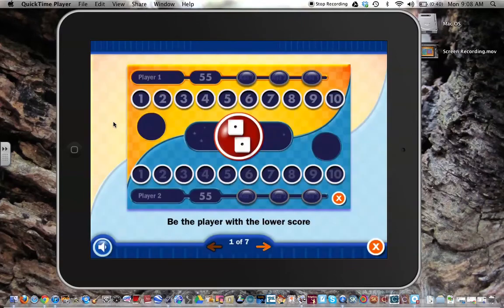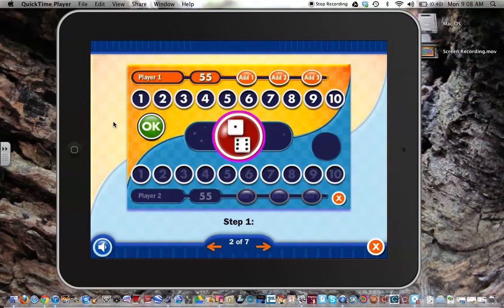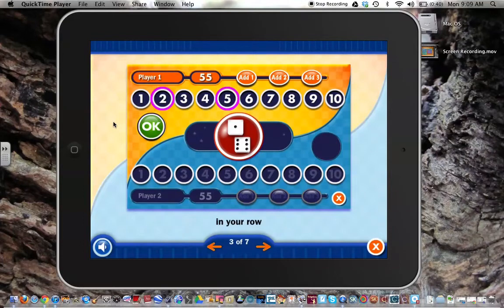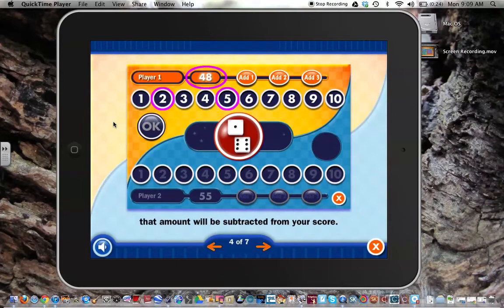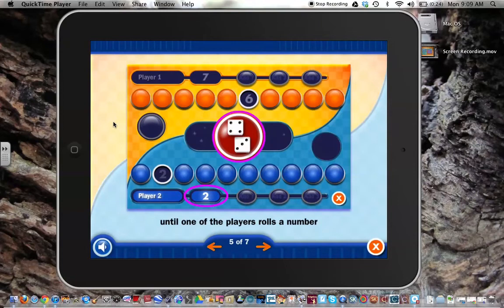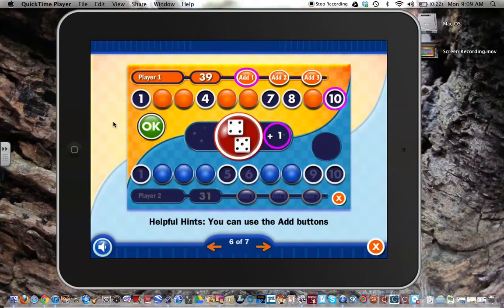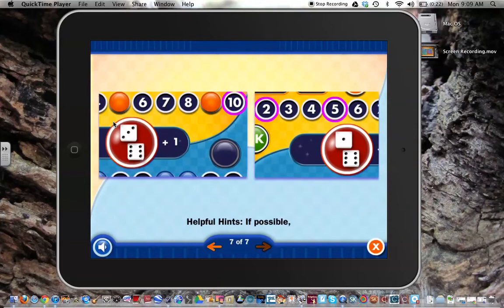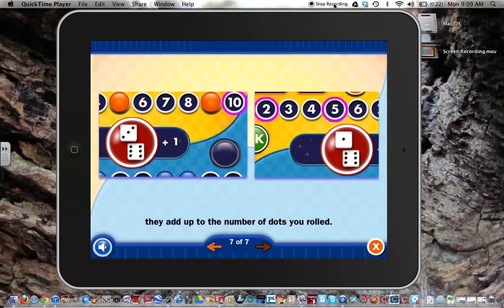Every Day Math Tric-Trac App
Description of the Tric-Trac App